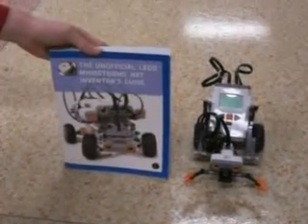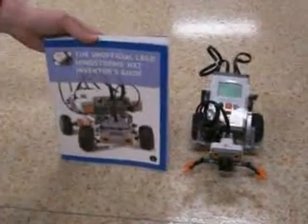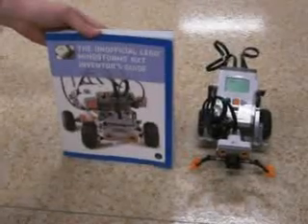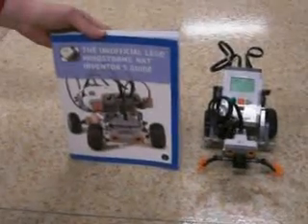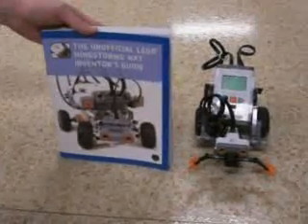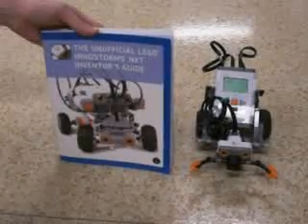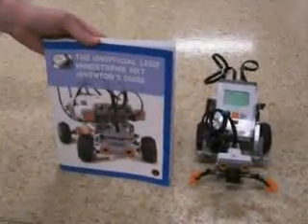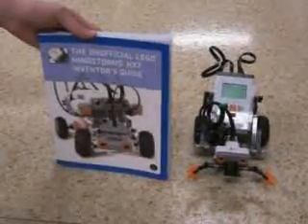leJOS on NXT brick coding in Java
Jayson Falkner and Bryan Smith's Java coded NXT brick project. We used leJOS and Netbeans.org so that we could quickly hack out a Java program that controlled the robot.